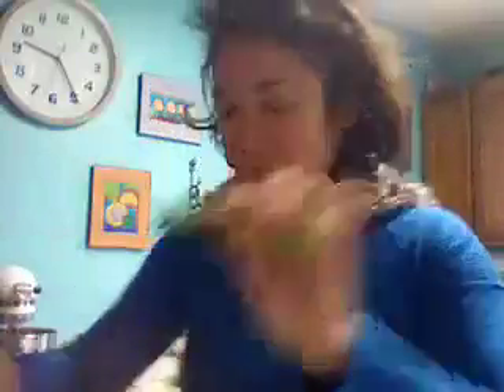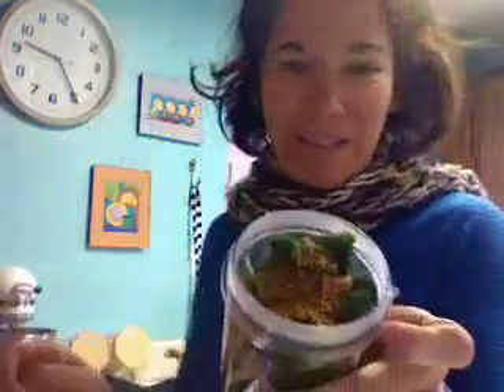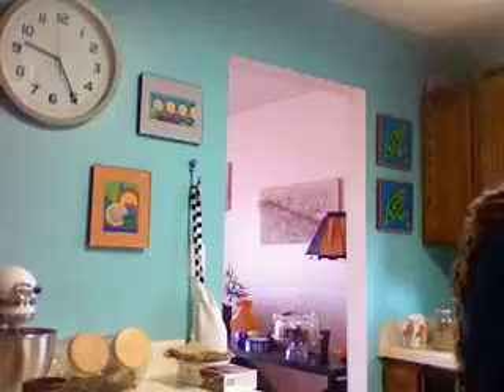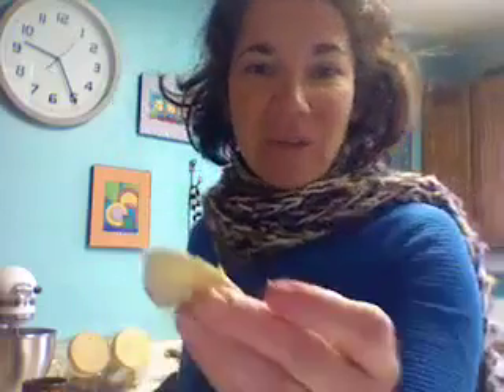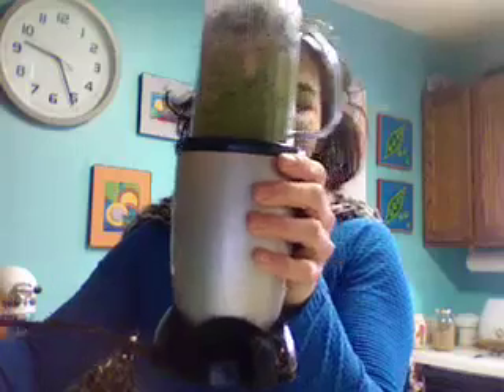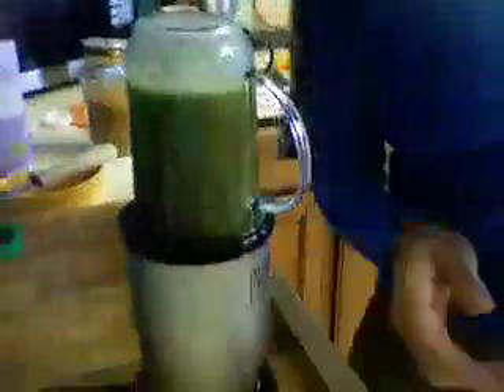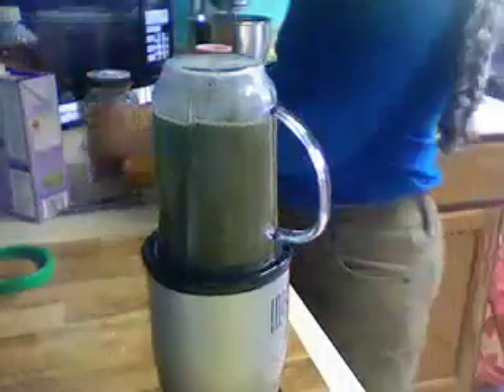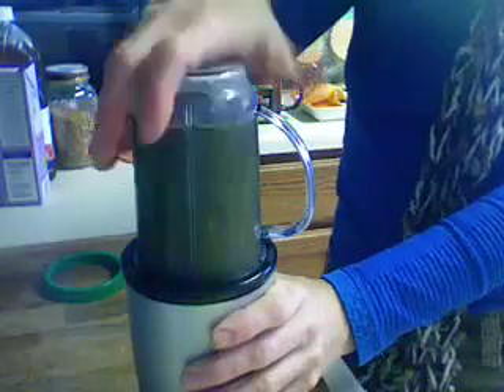Green Smoothie 12.27.10.mov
1 Magic Bullet
1/2 cup frozen blueberries
1/2 cup frozen spinach
1/2 banana
1-2TBL. flax seed
2 tsp. cinnamon
1 fresh ginger slice
1/4 cup Hemp, soy or almond milk (I like vanilla)
Add all ingredients to Bullet Mug
Add Blade, Blend, Drink & Enjoy
(you may add frozen mango or strawberries too!)